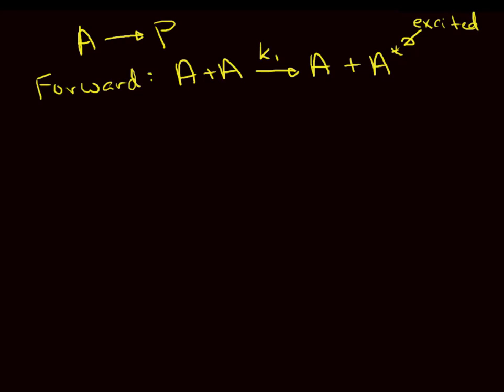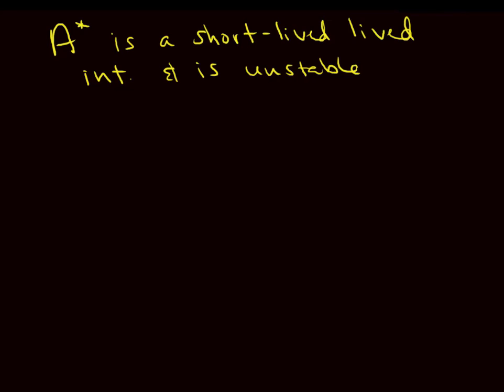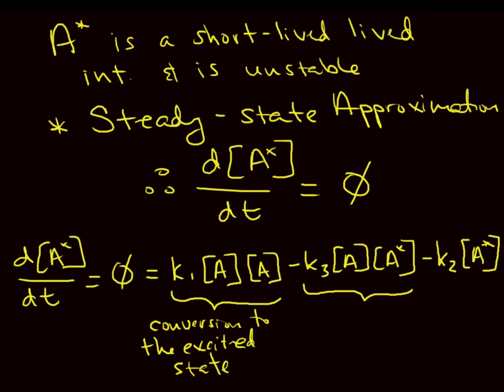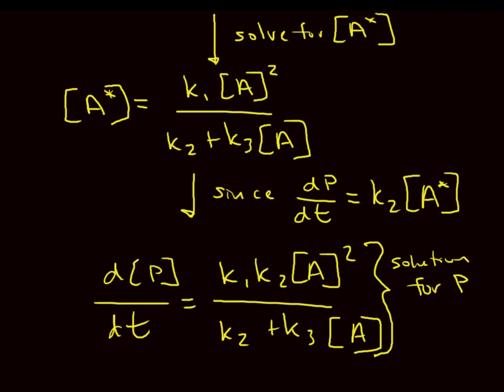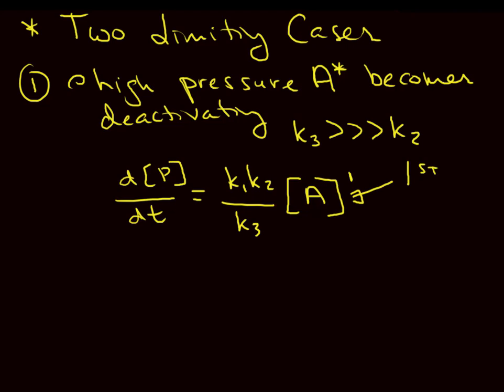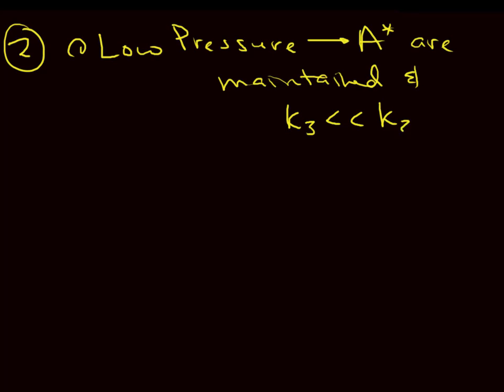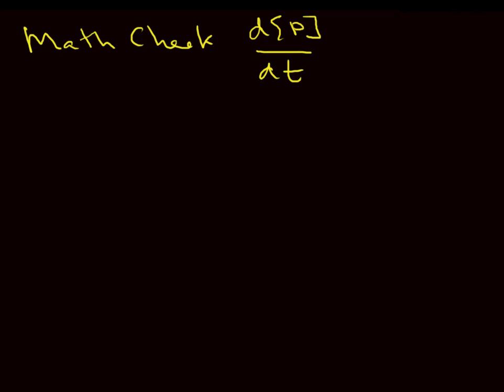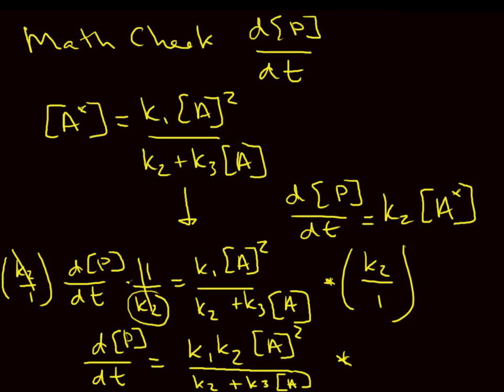UnimolecularReactions using Steady State Approximation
Doing derivation to yield the product formation equation with two limiting cases with steady-state approximation